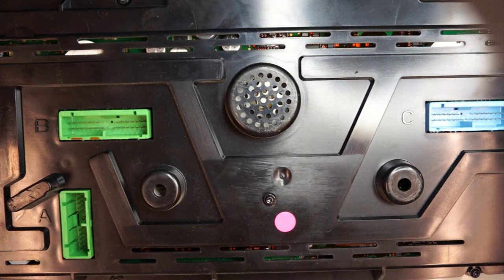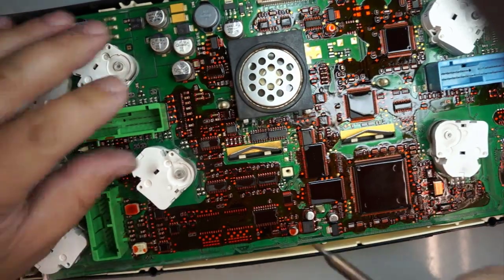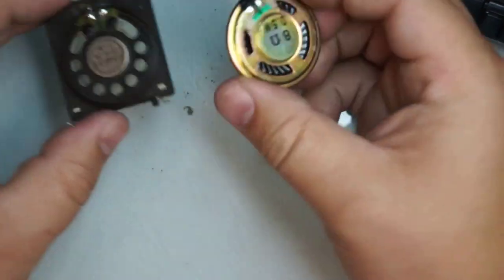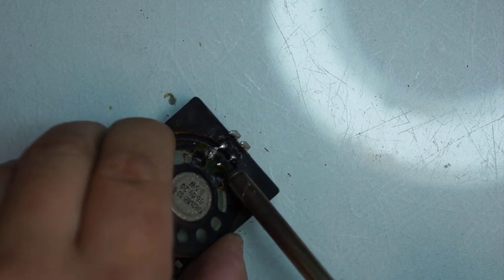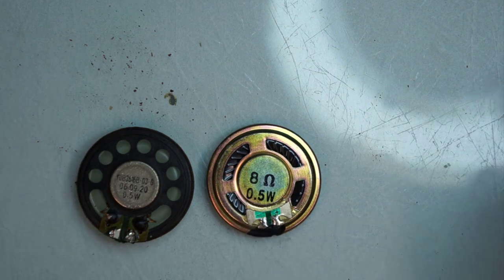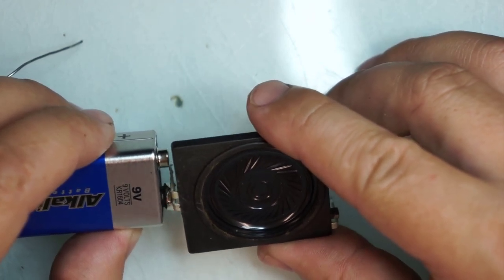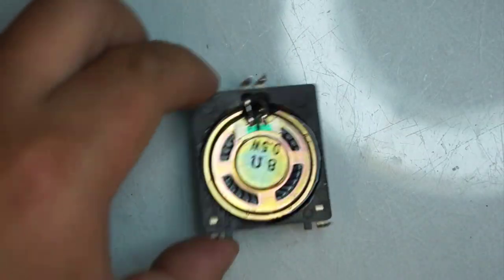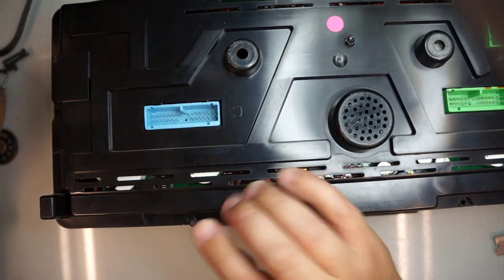Volvo Semi Truck VN VNL Warning Buzzer Speaker Repair.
Volvo Semi Truck VN VNL Low Air Seat Belt Warning Buzzer Speaker Volume Repair.
In this video i show how to test and replace Volvo Semi Truck VN VNL Low Air Seat Belt Warning Buzzer Speaker Volume. Where to buy Volvo buzzer speaker. Step by step video instructions.
here is a link where you can buy volvo speaker buzzer.